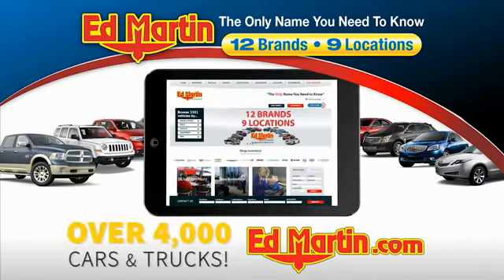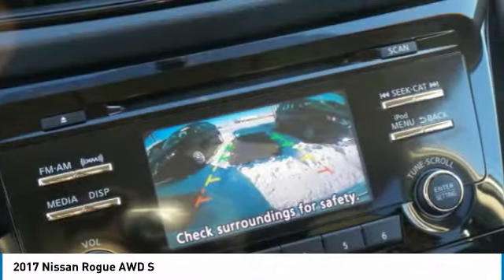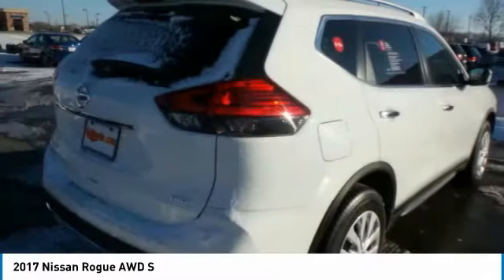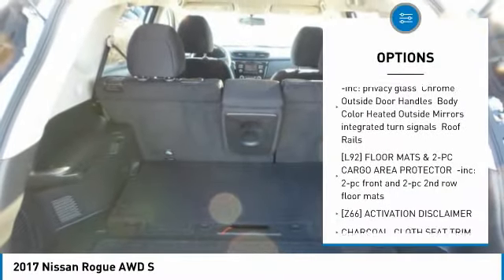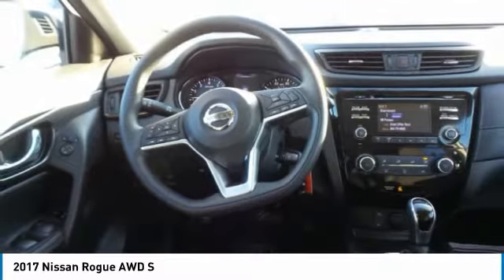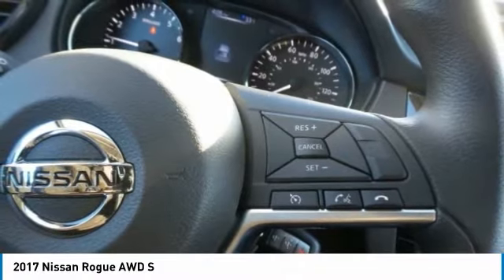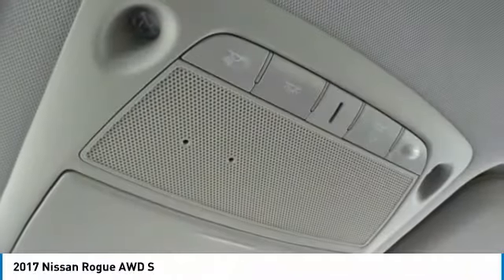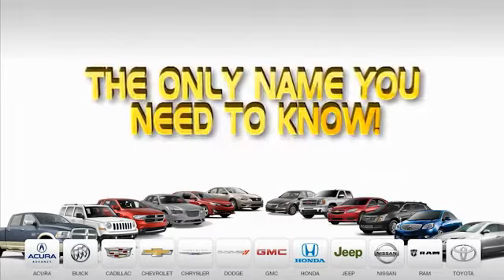2017 NISSAN ROGUE Fishers, IN 9P1690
2017 NISSAN ROGUE Fishers, IN
Stock# 9P1690

NISSAN CERTIFIED! SUPER LOW MILES! ALL WHEEL DRIVE! BACKUP CAMERA! Loaded with all the toys! CLEAN CARFAX/ONE OWNER! VERY CLEAN INSIDE AND OUT! Internet price includes financing with Nissan! Serviced with fresh oil! Priced so low you can't say no! Get in today before this great deal slips away! Nissan Certified Pre-Owned means you not only get the reassurance of up to a 7yr/100,000 mile Warranty, but also a 167-point comprehensive inspection, 24/7 roadside assistance, trip-interruption services, and a complete CARFAX vehicle history report.